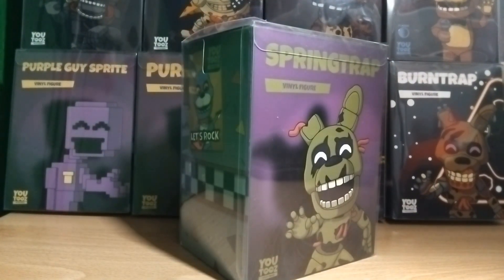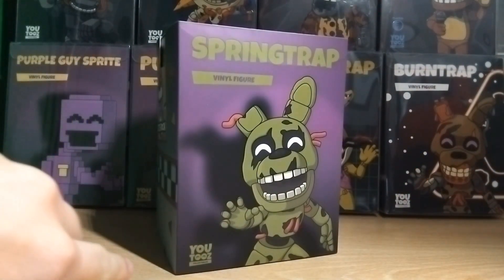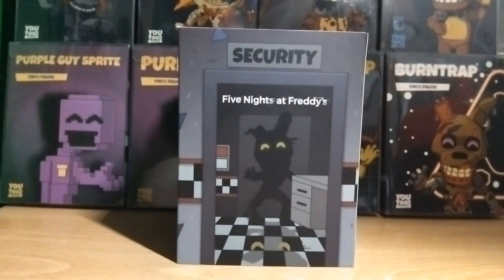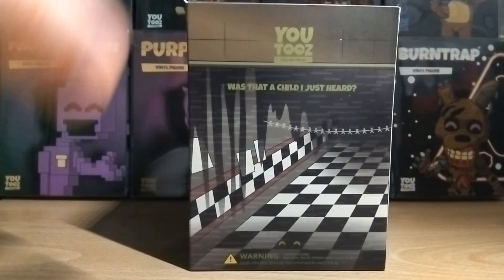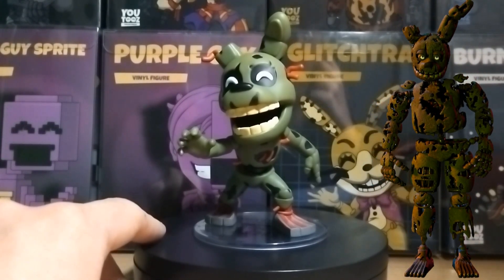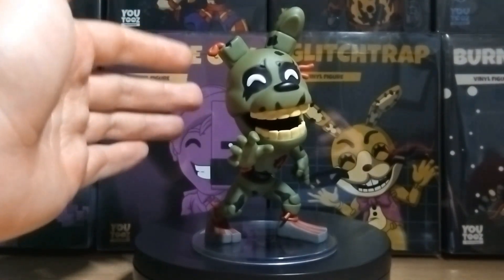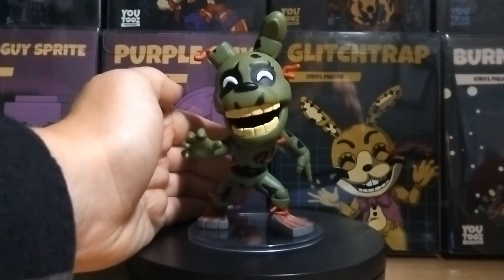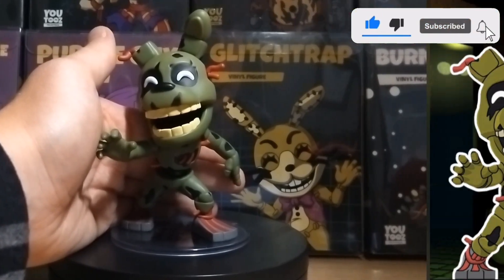Springtrap Youtooz review!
Hello everyone! here's a review of the Springtrap Youtooz figure.  These are still available to order, so I'll leave a link to Youtooz.com down below. Hope you enjoy!

"I always come back!"

Track Name.
"Nature Escape"

follow for more FNAF content in the future! 👍🏻